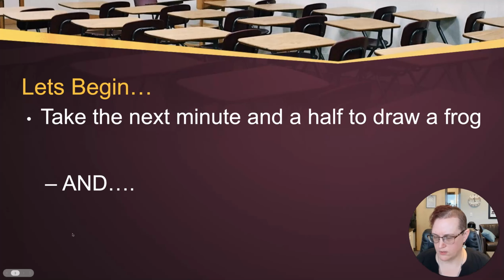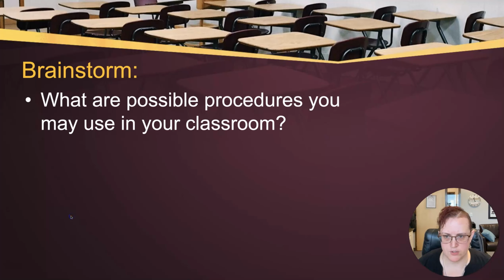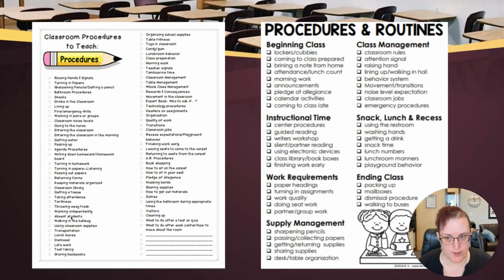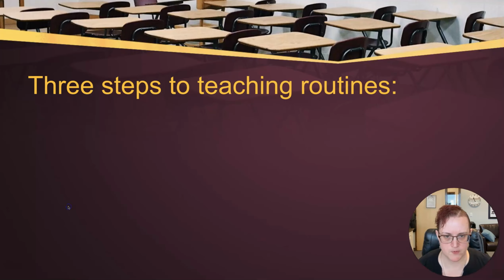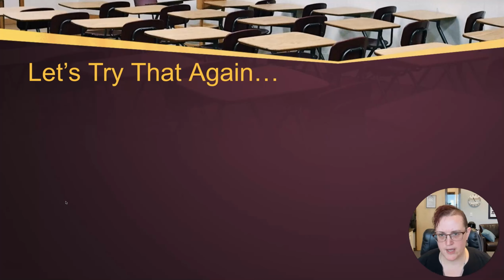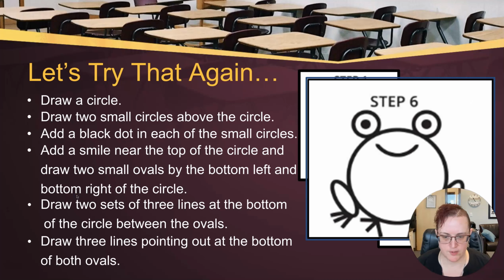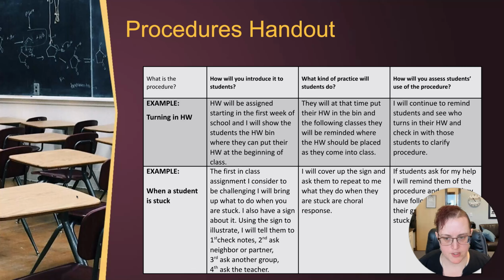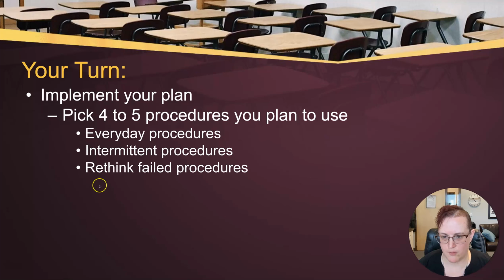Effective Classroom Procedures